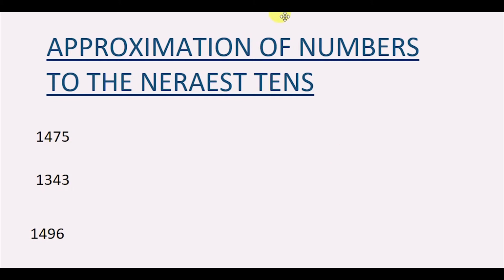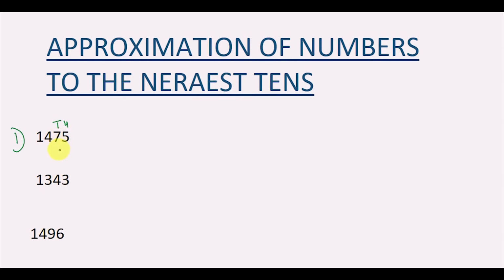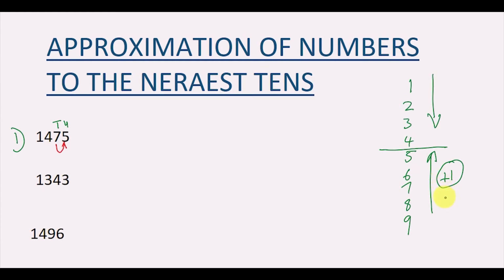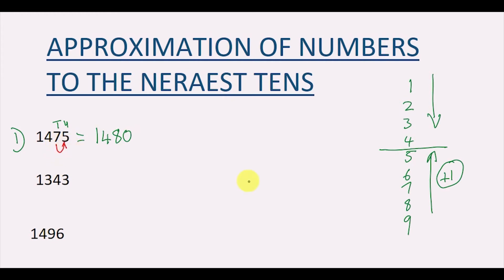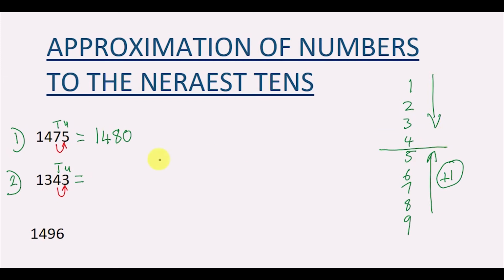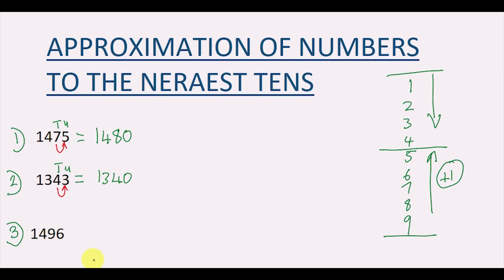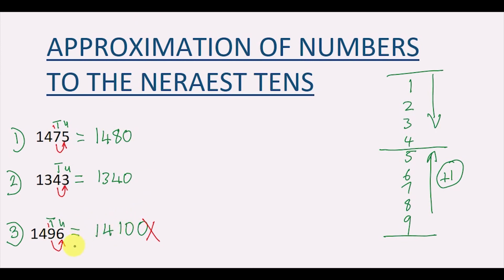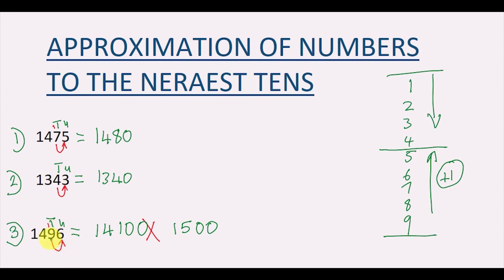Approximation to the nearest tens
* Nigeria Tutor
* Common entrance examination
* Ugo c. ugo
* Akwa series
* Junior WAEC ( BECE )
* Primary school ( Pry4 -- Pry6 )
* Junior secondary school (  Jss1 --- Jss3 )
* Home lesson
* Maths tutorials